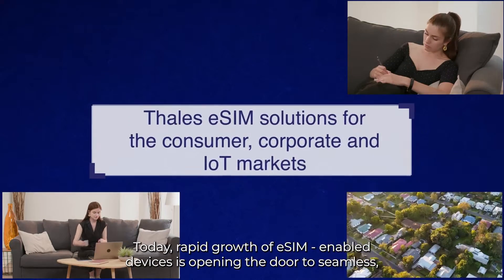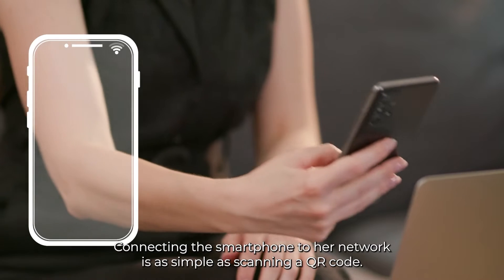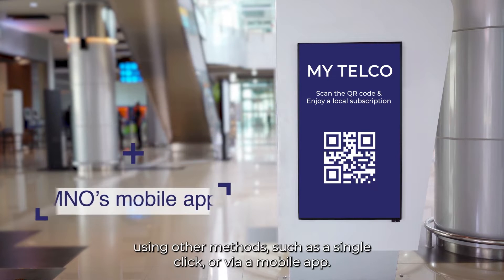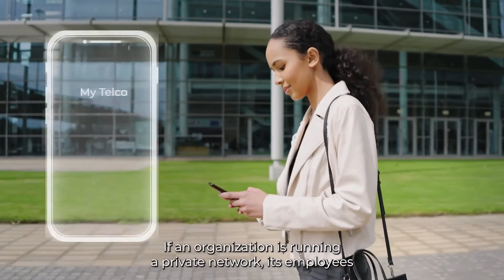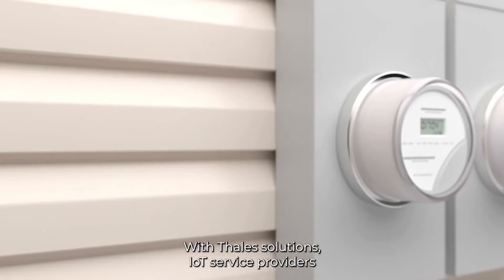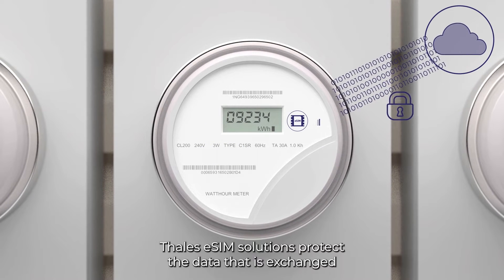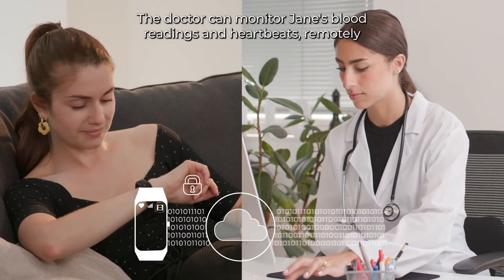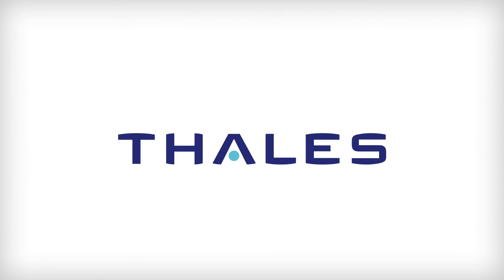Thales eSIM solutions for the consumer, corporate & IoT markets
Thales is at the forefront of eSIM technology, providing seamless and instant connectivity for various devices. Their end-to-end solutions facilitate effortless network access for mobile operators, enterprises, and IoT service providers.
With Thales, activating eSIMs on devices like smartphones and tablets is as simple as [getting the connectivity through QR codes, mobile apps or with a single click].
The result?
Consumers can experience an instant out-of-the-box connectivity experience the very first time they switch on their mobile device, anytime and anywhere.
For instance, it enables travelers arriving internationally to connect to local networks effortlessly by scanning a QR code.
The technology extends to the corporate realm, allowing employees to activate work subscriptions directly.
Thales' solutions also address the IoT sector's need for durable, flexible connectivity, ensuring devices like smart meters remain operational with secure, remote network switching capabilities.
This innovation in eSIM technology underscores Thales' commitment to creating a secure, scalable, and sustainable infrastructure for today's connected world.